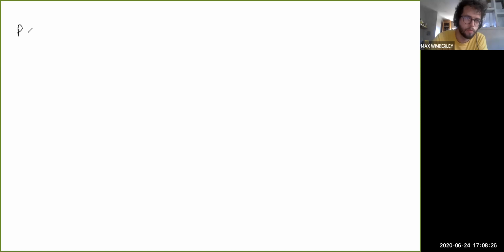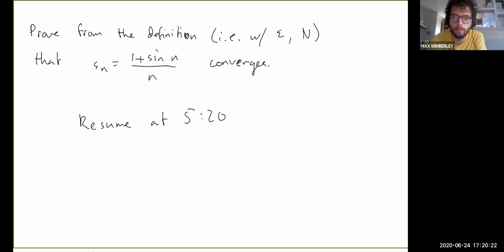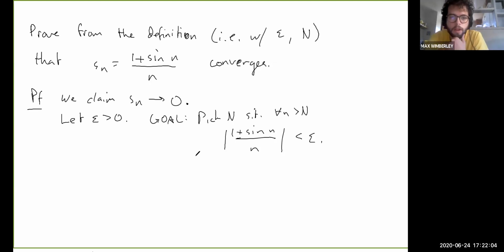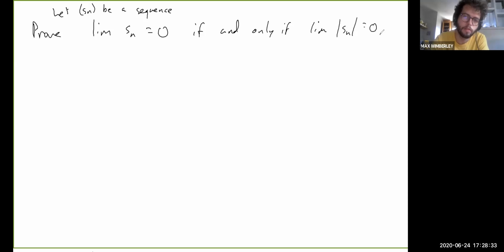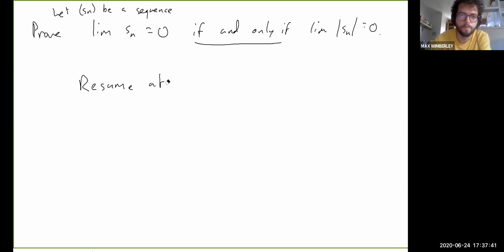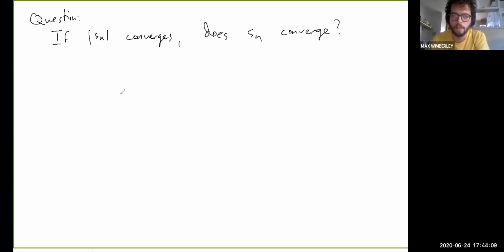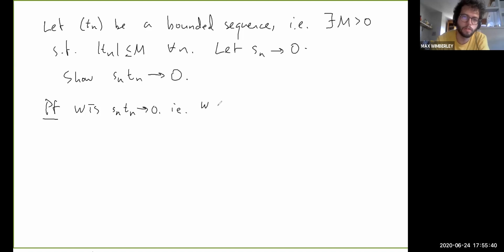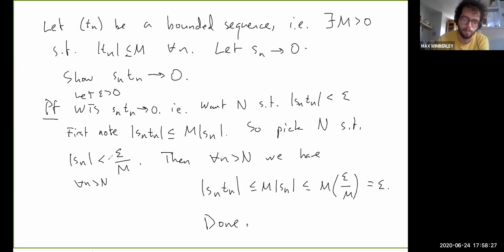Live Problem Session/Discussion - June 24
Fun times with limits.